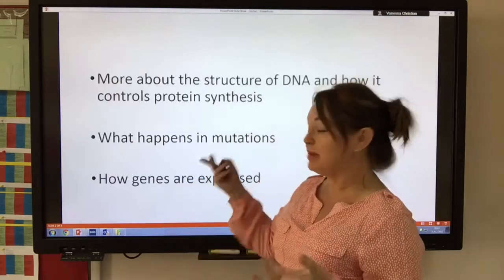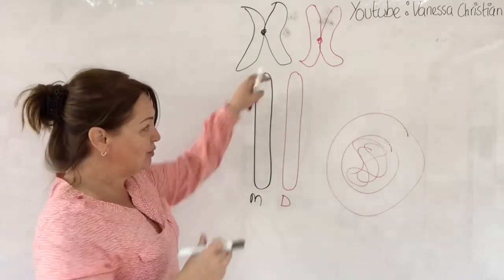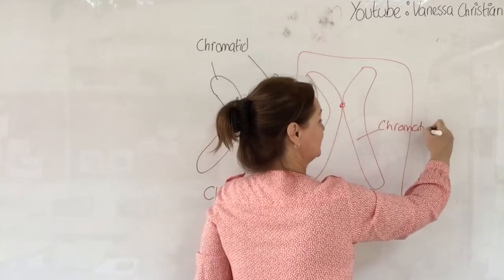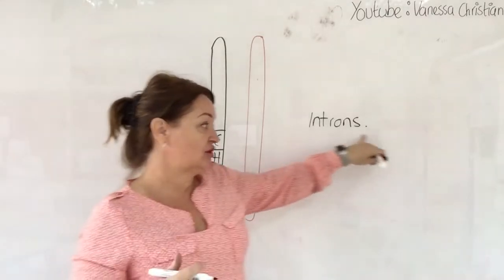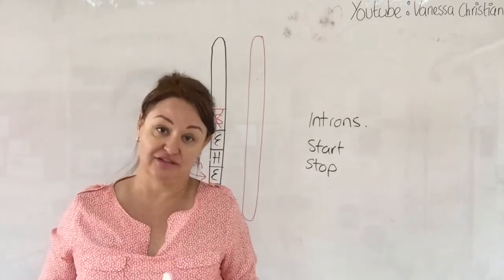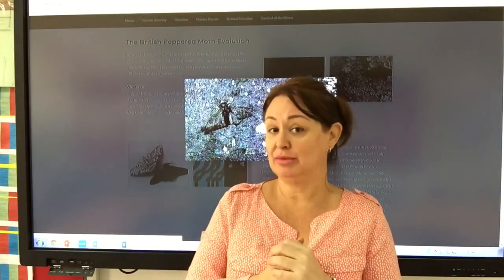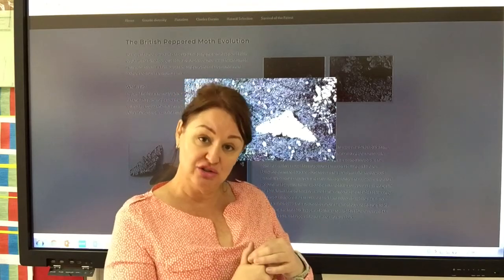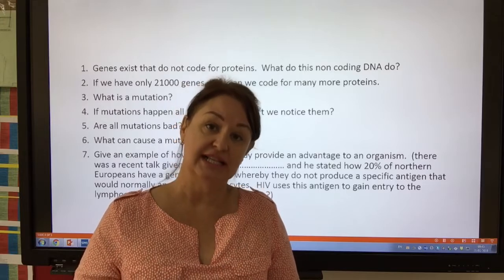13.6 GCSE Bio Mutation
This is new material to GCSE and so is really likely to come up on the exam.  It introduces the idea of non coding DNA.  That non coding DNA contains 'start' and 'stop' codes.  It develops the idea that if a stop code mutates a gene is switched on and may no longer be controlled.  It may become cancerous.